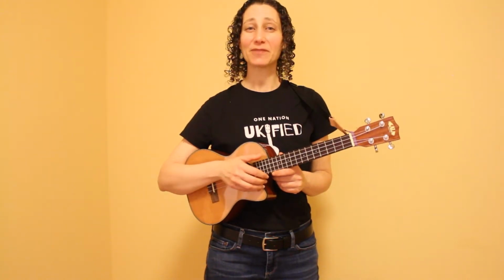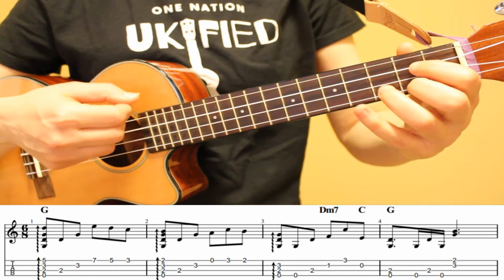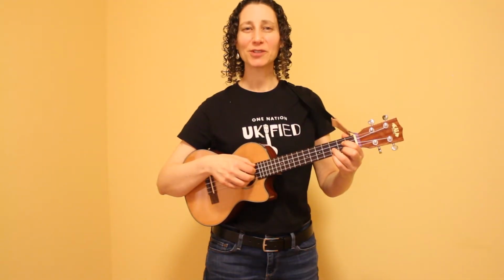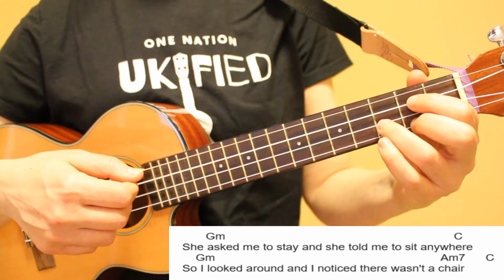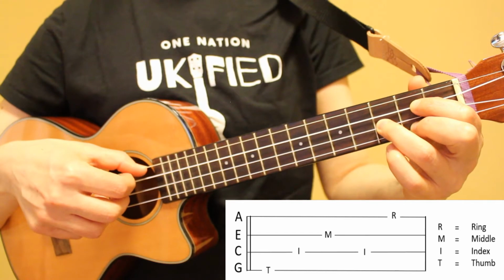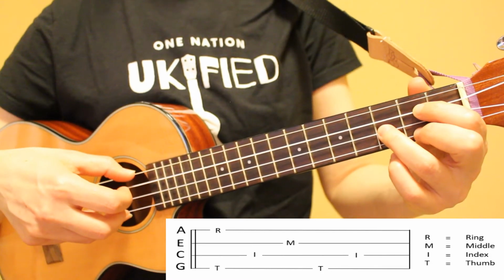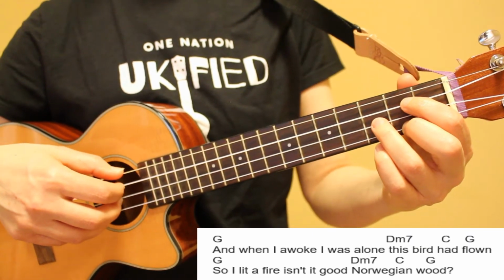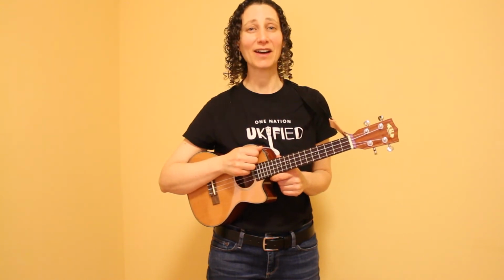3 Beautiful Ways to Play Norwegian Wood (The Beatles) - Ukulele Fingerpicking, Riff & Play Along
Learn how to play Norwegian Wood using 3 beautiful fingerpicking patterns as well as the famous riff for this song. Join me for a play-along!

TIME STAMPS
0:00 About this lesson
0:54 Chords
1:44 Riff tutorial
4:19 Pattern 1
7:23 Pattern 2
9:22 Pattern 3
12:36 Play along (demo all patterns)

Video mic